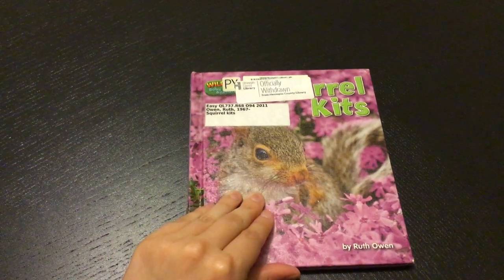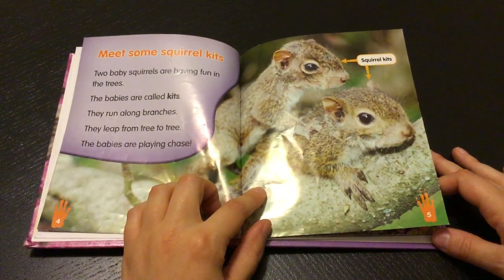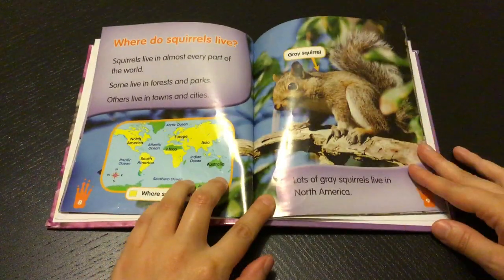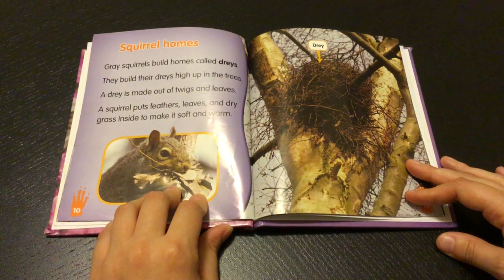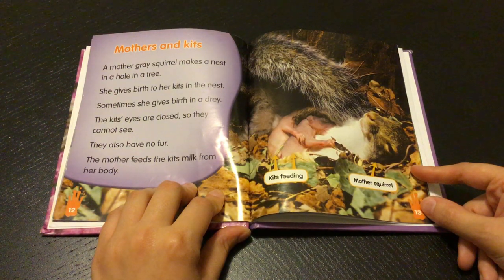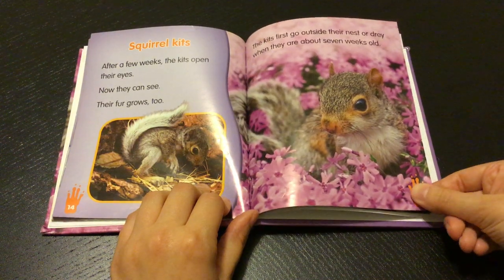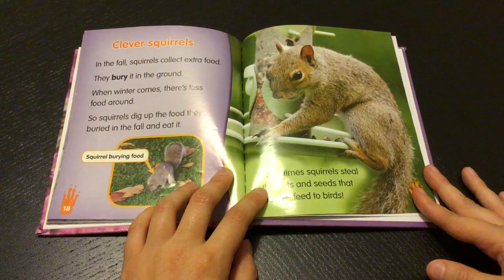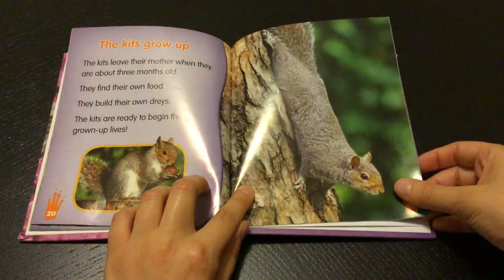All About Squirrels!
Let's learn about squirrels! Can you write 3 facts that you learned about squirrels from this book?